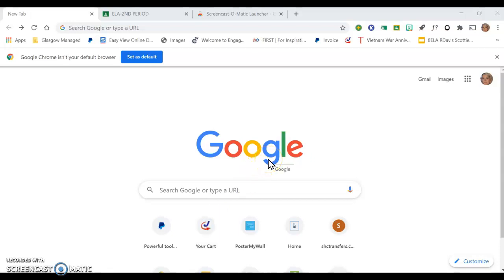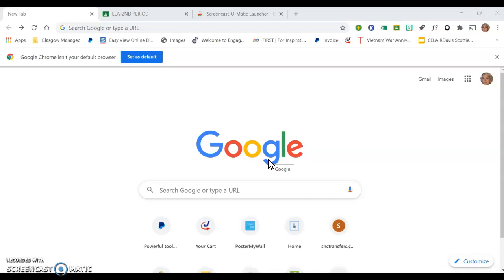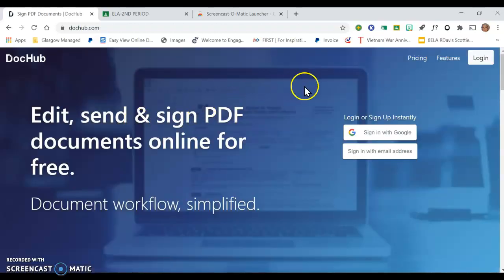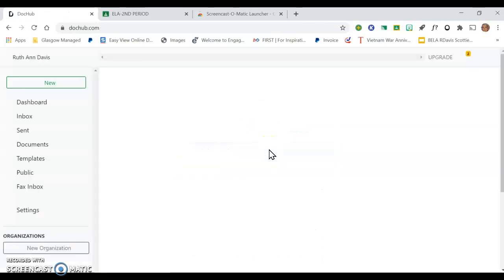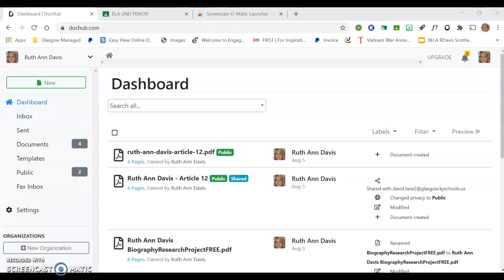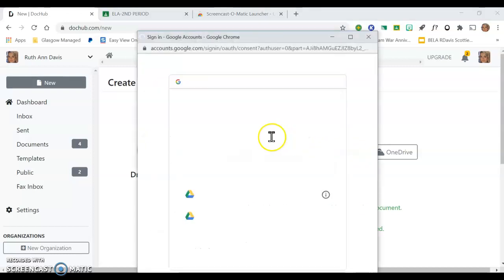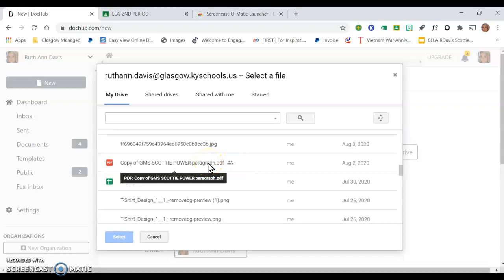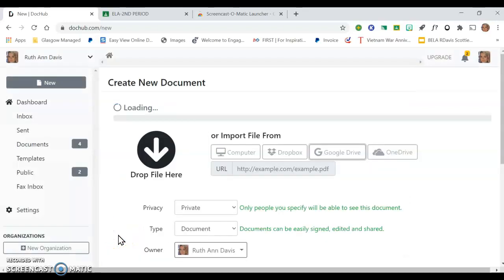How to Create a Doc Hub Account